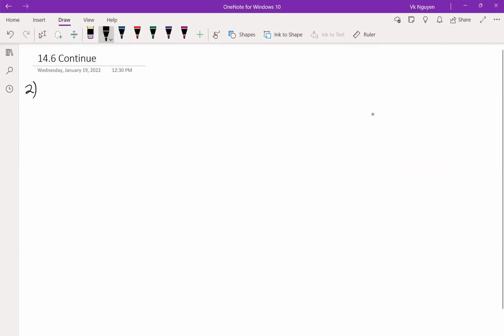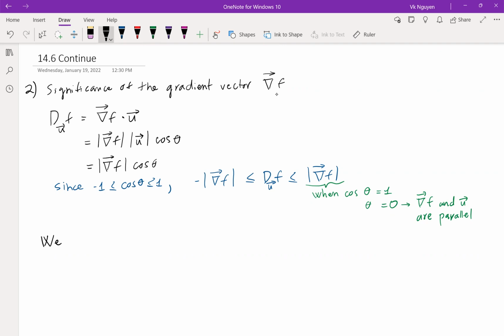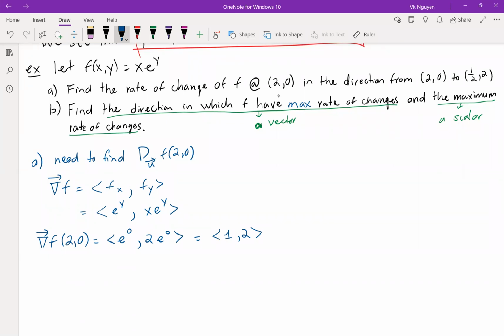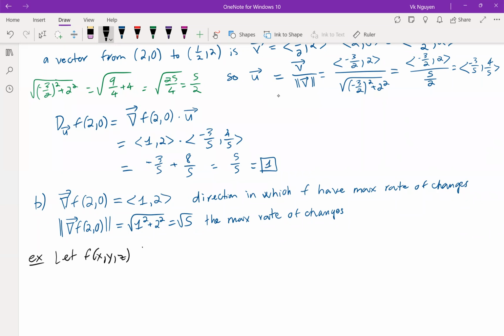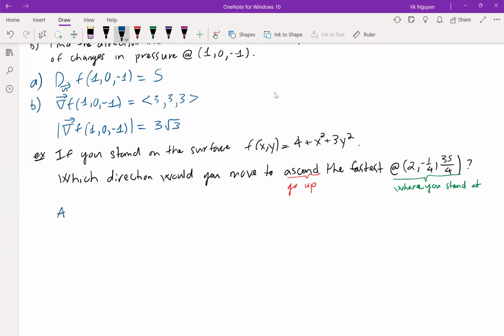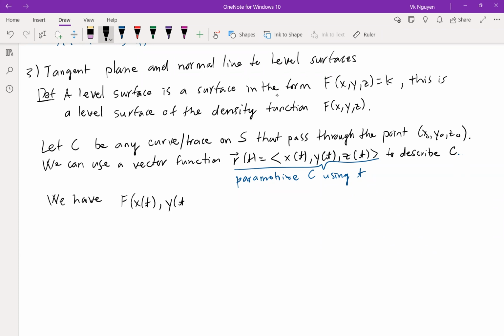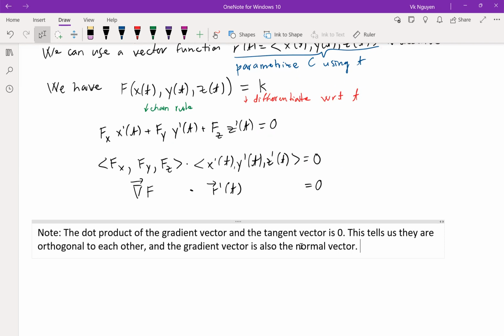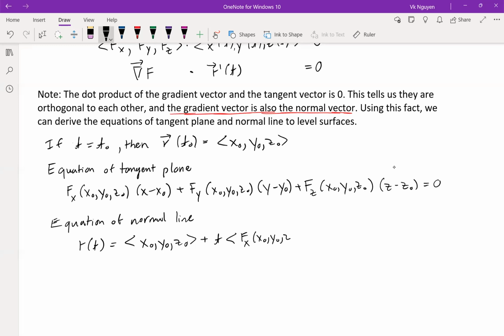10 Applications of the Gradient Vectors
This video introduces learner to the applications of the gradient vectors in figuring out two things. One, the maximum rate of changes and its direction. Two, the tangent plane and normal line to level surfaces.
0:00 The significance of the gradient vector
2:57 Example1
9:51 Example2 (do-it-yourself)
12:36 Example3 (do-it-yourself)
14:30 Derive equations of tangent plane and normal line to level surface